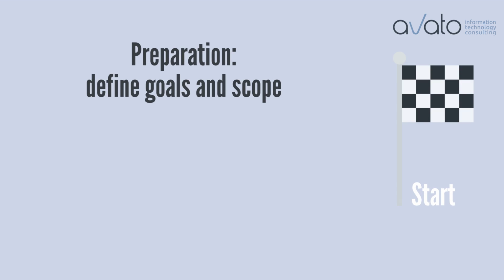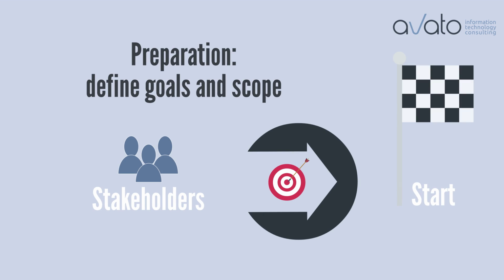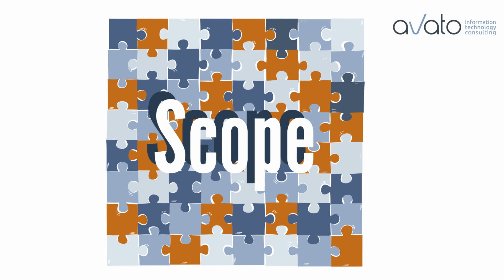How to create Information - IM approach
Many information units have to be created in an information management project. This video shows how this process looks like, who is involved, and how.